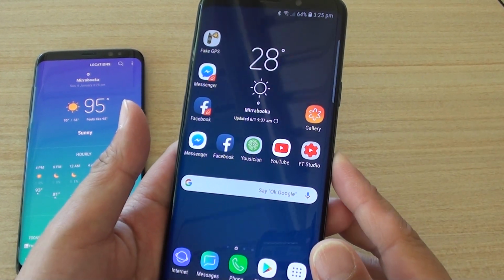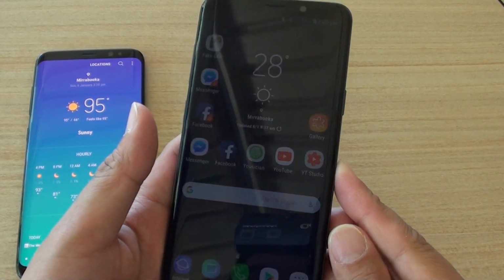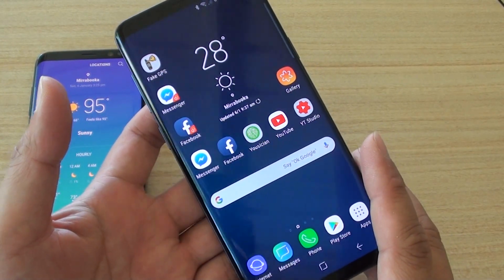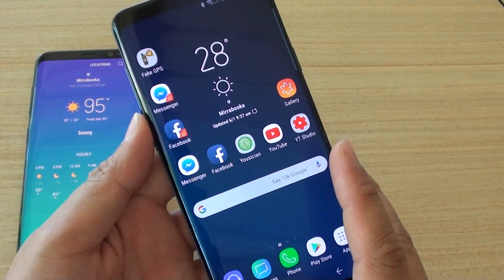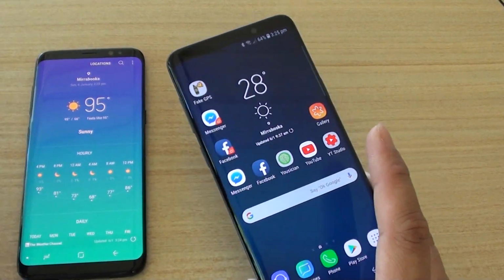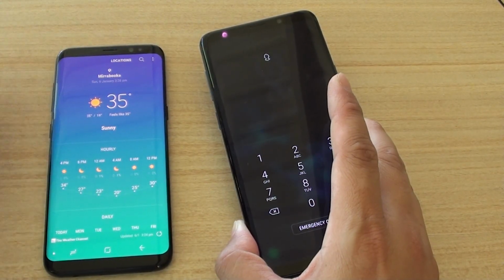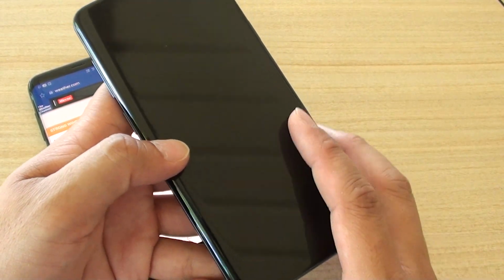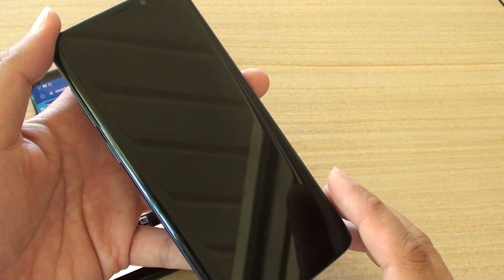What to Do When the Galaxy S9 is Too Hot and Overheating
See what you can do when the Samsung Galaxy S9 / S9+ gets too hot and overheating. You may see the message saying device is too hot and need to cool down.